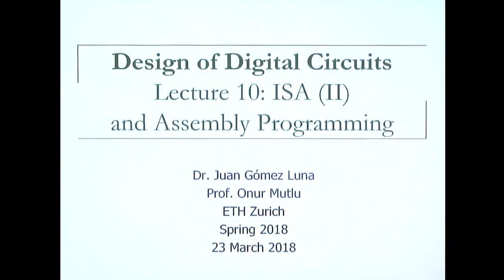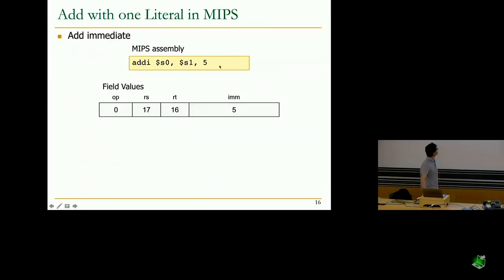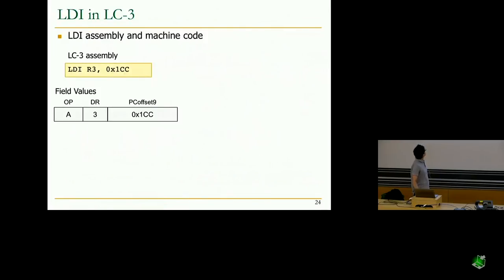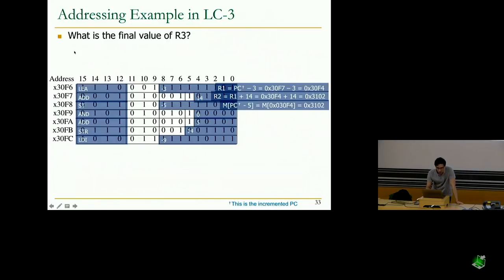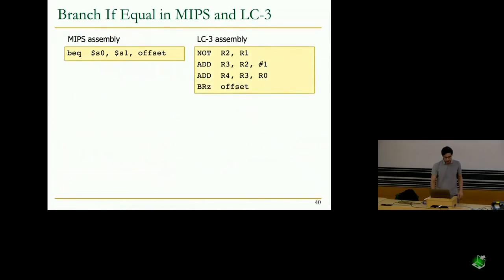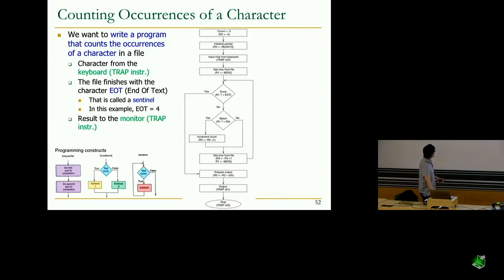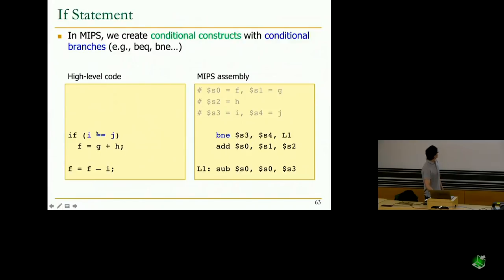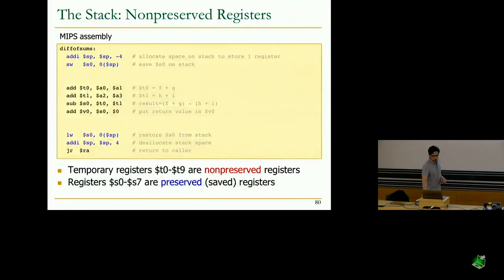Design of Digital Circuits - Lecture 10: ISA (II) and Assembly Programming (ETH Zürich, Spring 2018)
Lecture 10: ISA (II) and Assembly Programming